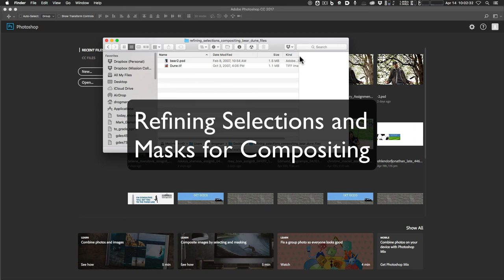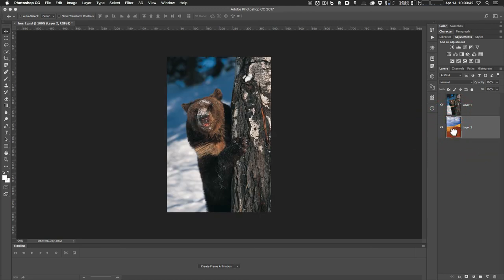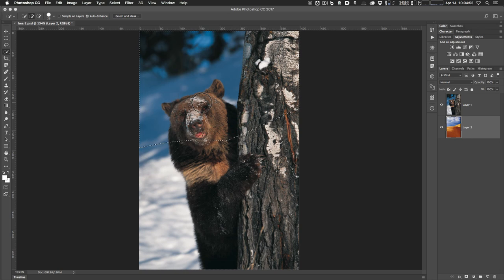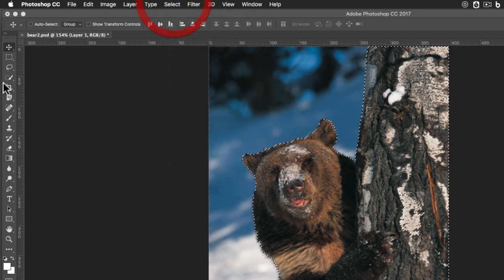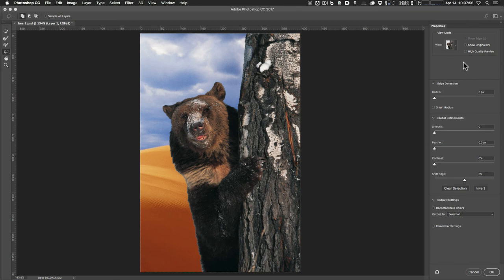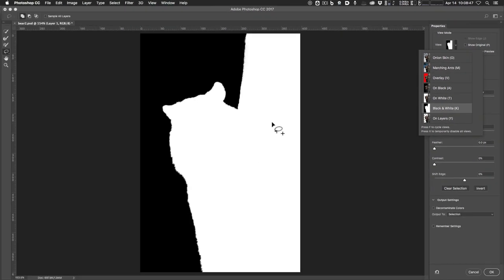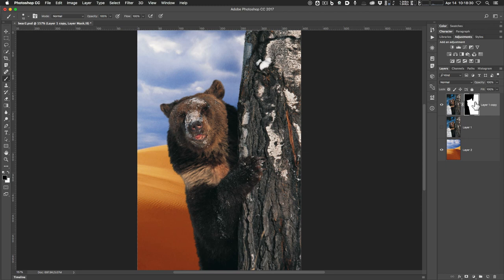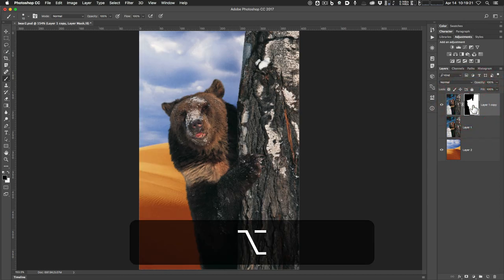Refining Selections and Masks in Photoshop for Compositing V2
Refining Selections and Masks for Compositing V2